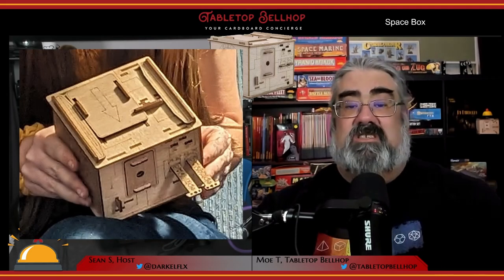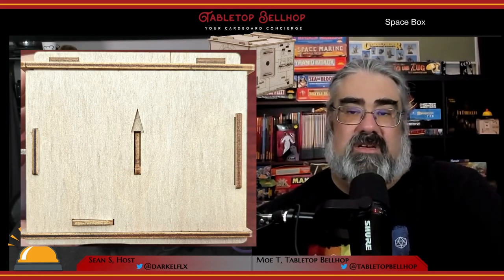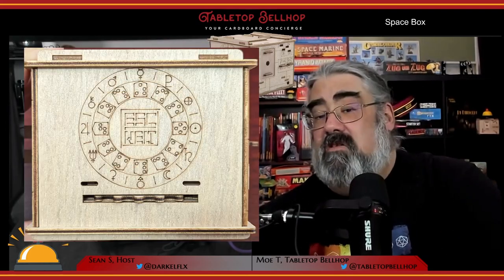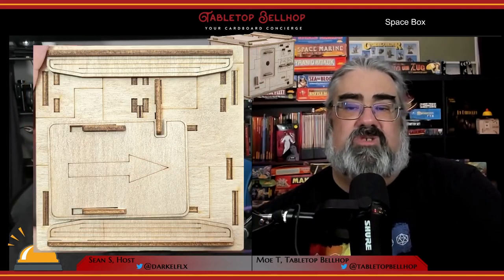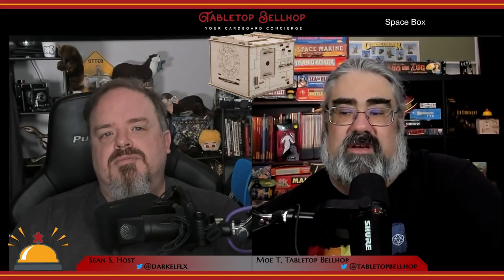Inside the Space Box, an In-Depth Review of this EscapeWelt Puzzle Box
Today we're taking a look at one of Escape Welt’s wooden puzzle boxes, the Space Box. When ESCWelt reached out to me about reviewing this box they noted that it’s their hardest box yet. Watch on to find out if that's true.

This review is one segment of episode 204 of The Tabletop Bellhop Gaming Podcast, A Collection of Compromises, which you can watch

Timestamps:

00:00 INTRODUCTION AND OVERVIEW
01:16 SPACE BOX QUALITY
02:47 PLAYING WITH THE SPACE BOX
06:14 WHO SHOULD PICK UP THE SPACE BOX?
09:01 ESCAPE WELT DISCOUNT CODE
09:55 CLOSING AND WHERE TO FIND MORE

From the publisher:

Space Box is a new form of intellectual logic games designed to play the story and scenarios of the EscapeWelt quest. Get to the secret compartment with your loved ones without leaving home! A thrilling experience, tricky traps, and intricate puzzles of the quest room await you. Space Box is designed by experienced engineers who have developed unique puzzles and multi-level challenges. We don't promise it will be easy. But we guarantee that it will be very interesting!